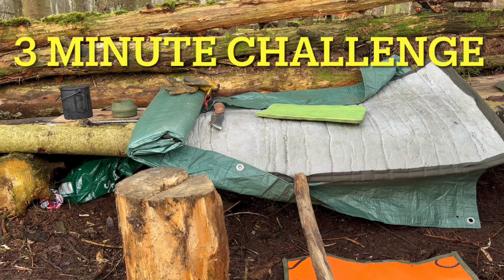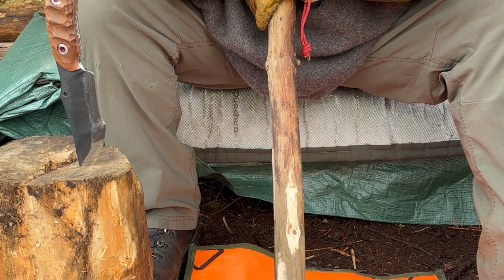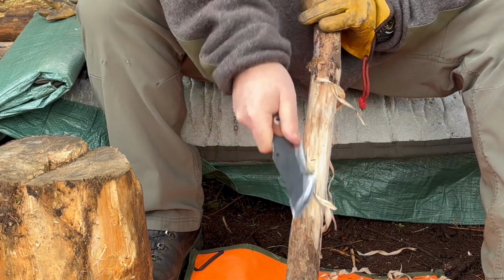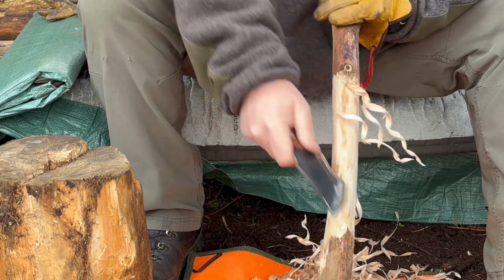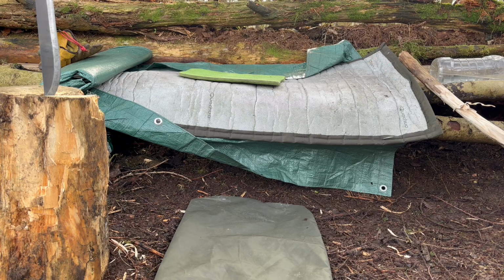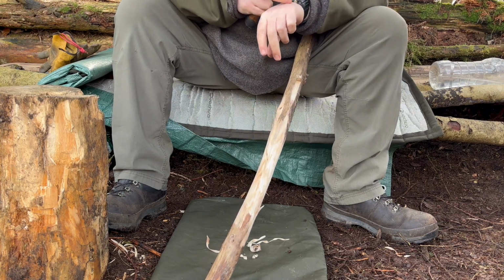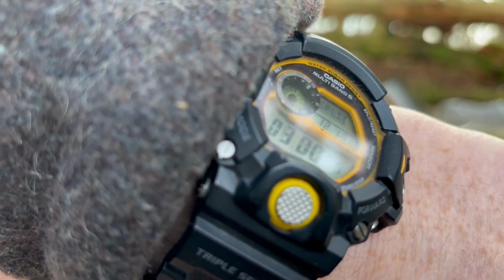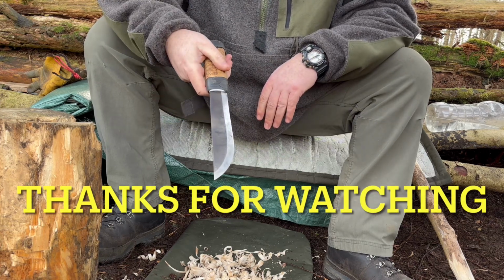ROSELLI LEUKU Vs Origin knives Scout in a 3 minute challenge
3 minute challenge to produce a hat full of shavings, which knife will win?

Roselli Leuko 150 fail

Prior Planning and Preparation Prevents a Piss Poor Performance